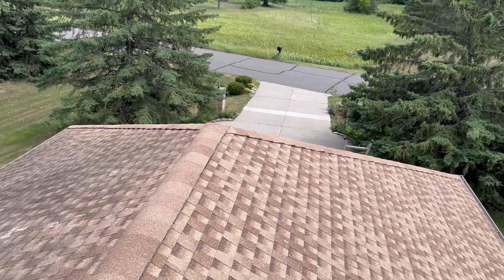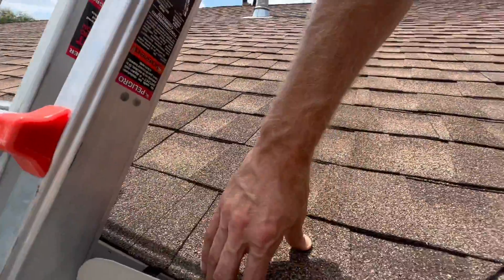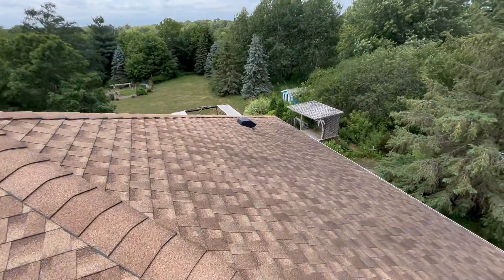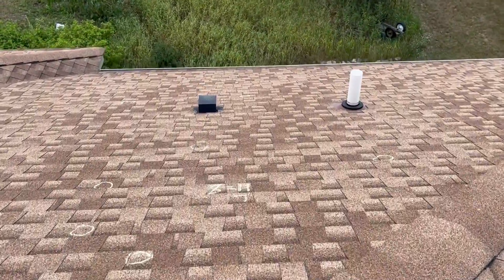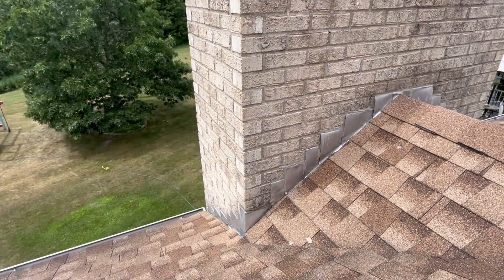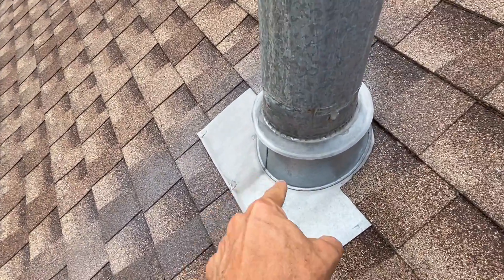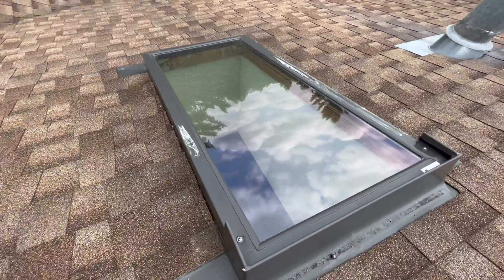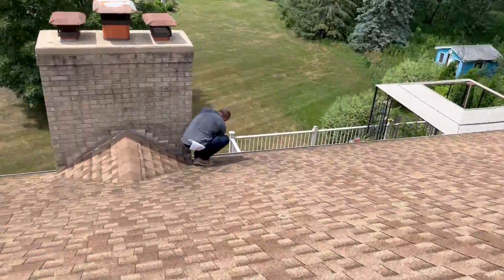Basic Roof Scope 2 windy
Basic Roof Scope - done after an adjustment approved in Andover, MN Showing basic roof components